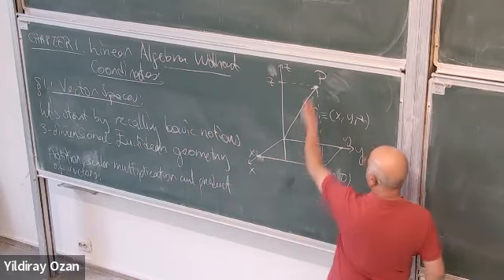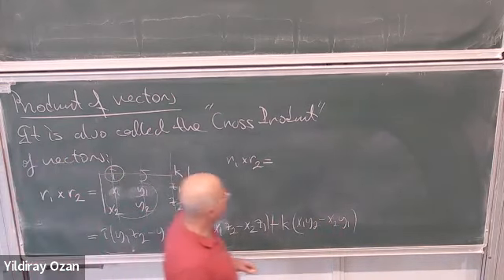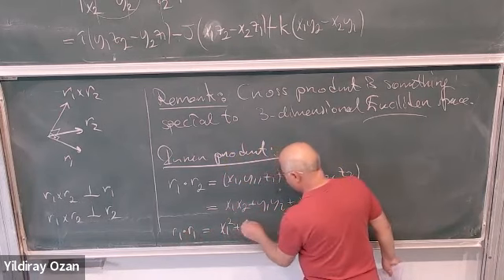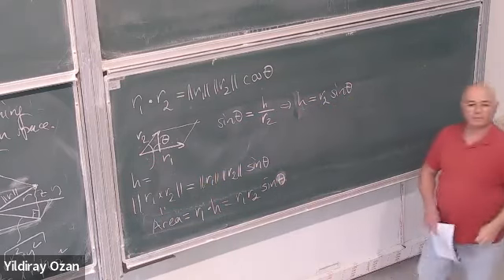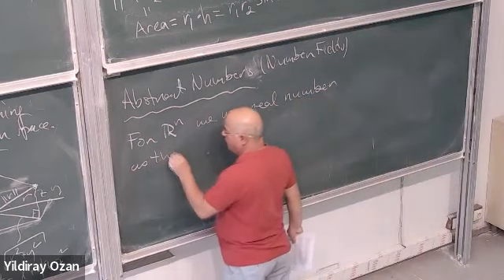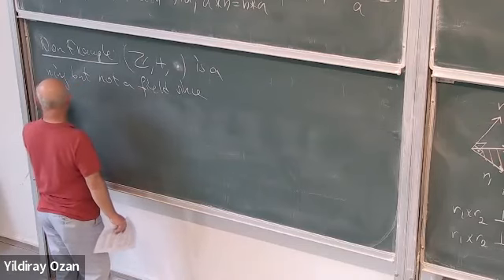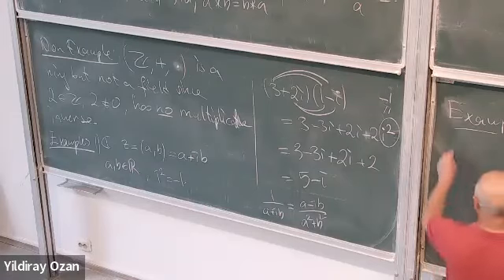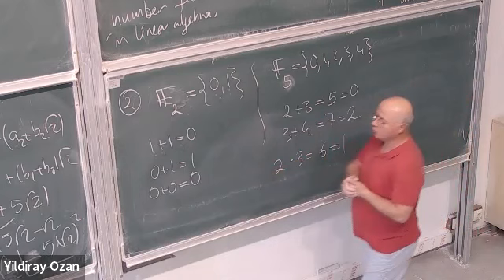Math 261-3 METU Mathematics Department- Linear Algebra I - 2022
Section 1.1: Vector Spaces-1